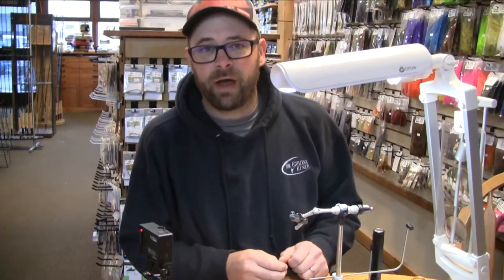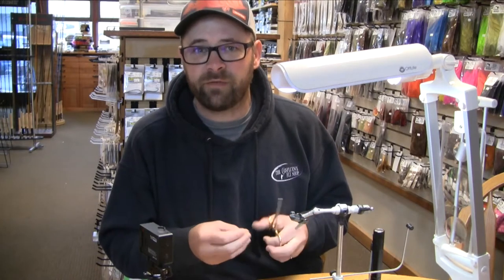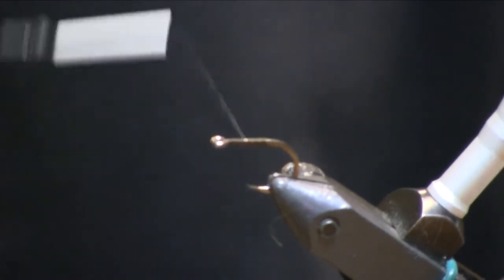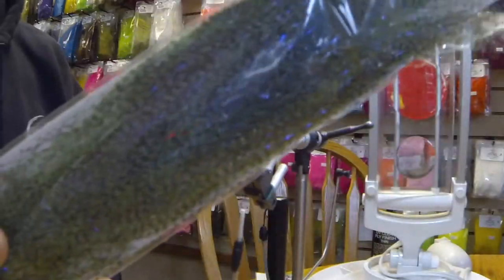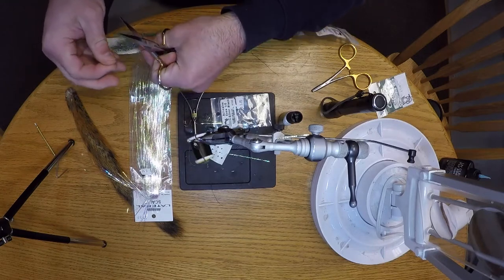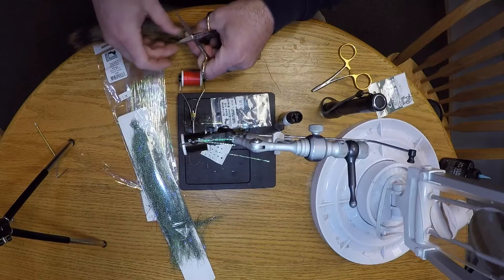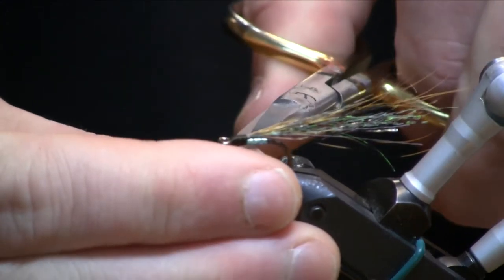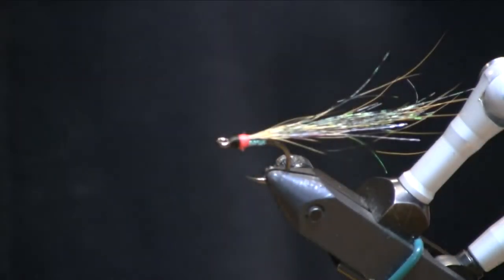Chumbody's Baby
This is a great spring chum fry pattern, a slight variation from the original developed by Capt. Justin Waters

Thread:  Brown Olive 140 Denier Ultra Thread
Hook: #6 Gamakatsu C14S
Body:  Opalescent Lateral Scale
Wing:  Lateral Scale, Chartreuse Barred Predator Wrap, Red Fox Squirrel Tail
Gills:  140 Denier Fl. Red Ultra Thread
Eyes:  1/8” Black/Silver stick on with UV resin